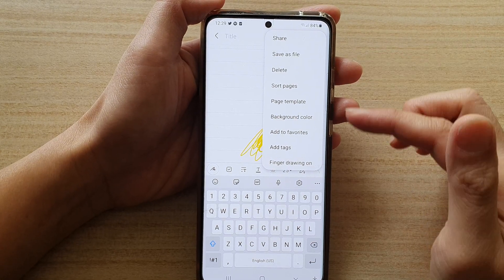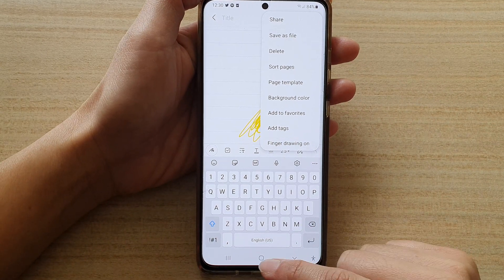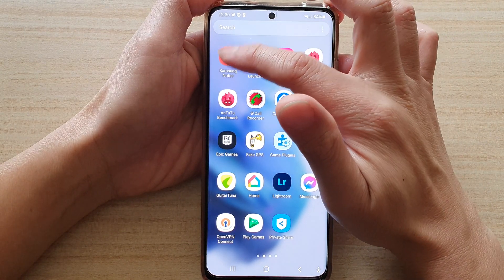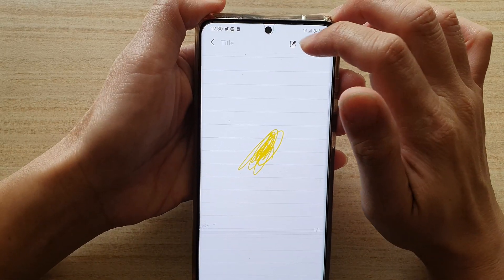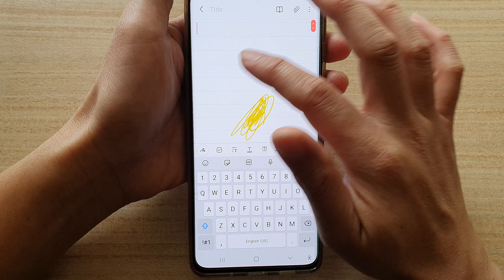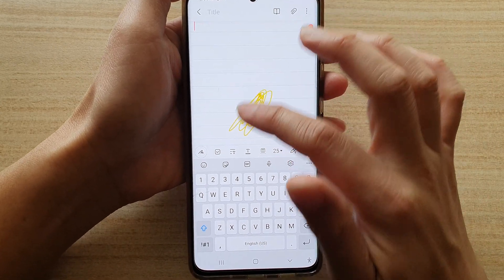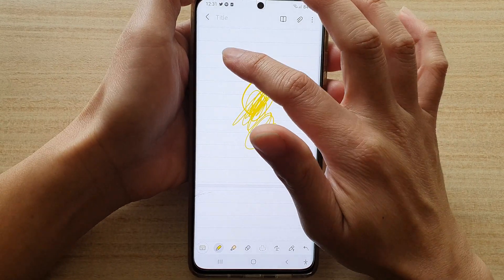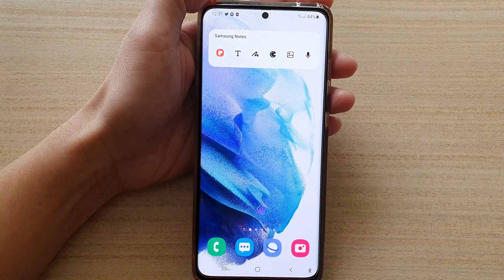Galaxy S21/Ultra/Plus: How to Turn On/Off Finger Drawing on Samsung Notes App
Learn how you can turn on or off Finger Drawing on Samsung Notes app on Galaxy S21/S21 Plus/Ultra.